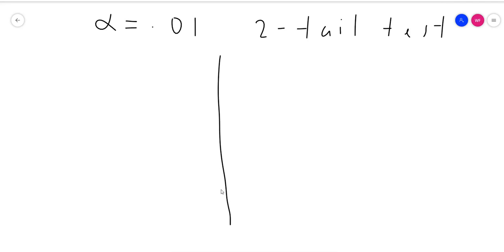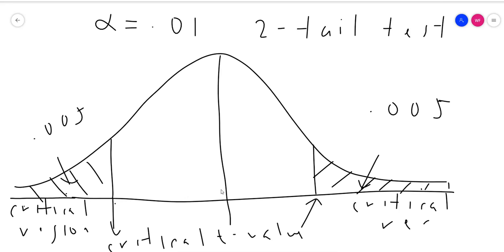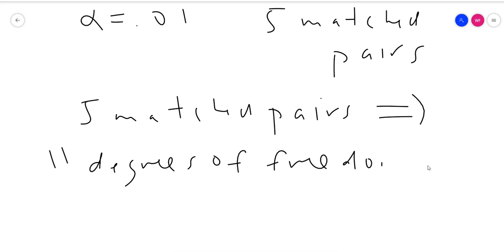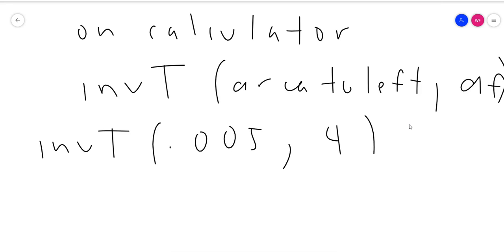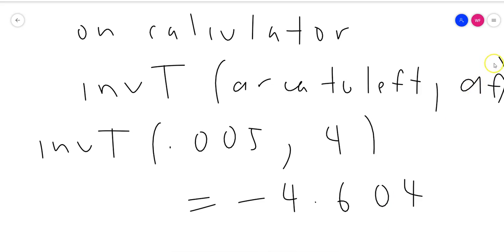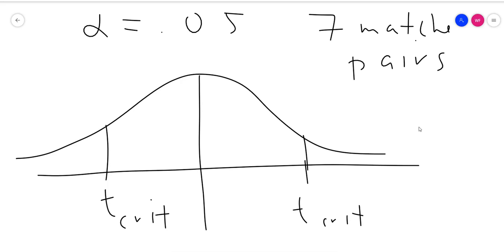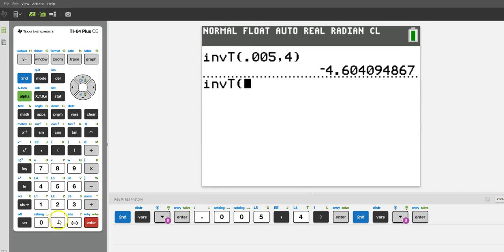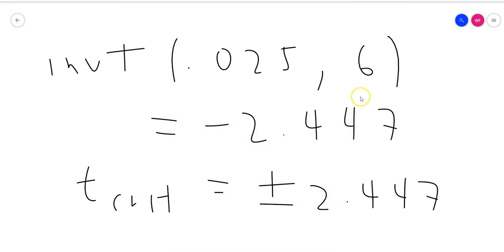HW#19Question3Criticaltvalue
find critical t value